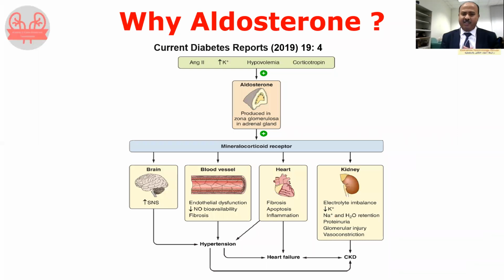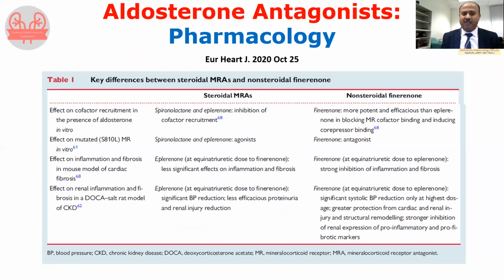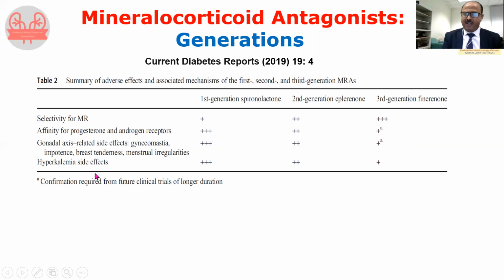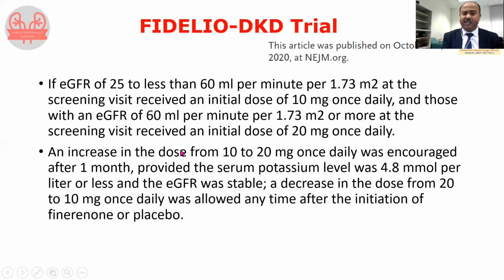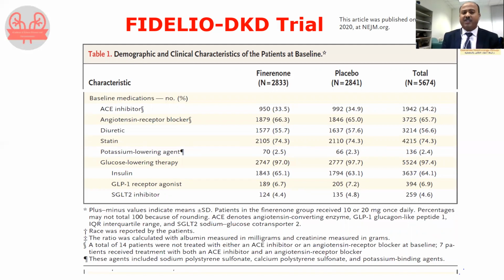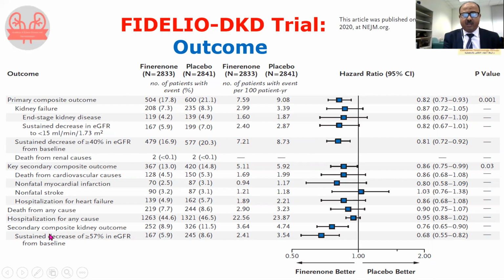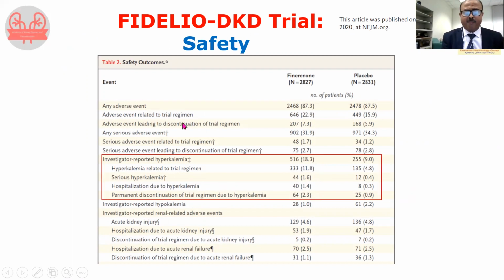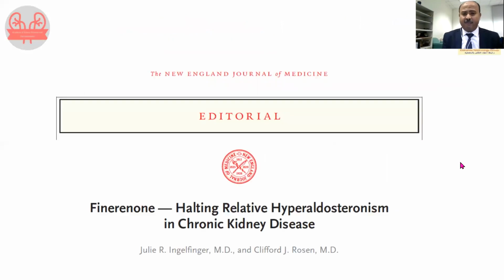Aldosterone Antagonists for The Management of Diabetic Kidney: FIDELIO-DKD. Prof. Hussein Sheashaa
Aldosterone Antagonists for The Management of Diabetic Kidney Disease: Lessons from FIDELIO-DKD Trial
0:00 Introduction
1:00 Why excess aldosterone is harmful?
1:49 The evolution and pharmacologic differences between different generations of mineralocorticoid antagonists
Effect of Finerenone on Chronic Kidney Disease Outcomes in Type 2 Diabetes Trial (FIDELIO-DKD Trial )
6:57 FIDELIO-DKD Trial (design and demographics)
12:28: Efficacy of finerenone
16:52 Safety issues of finerenone
18:50 Limitations and conclusion
Speaker: Prof.  Hussein Sheashaa, MD, FACP
Professor of Nephrology, Urology and Nephrology Center, Mansoura University, ESNT-CME and Distance Learning Chair & Executive Director of ESNT- Virtual Academy